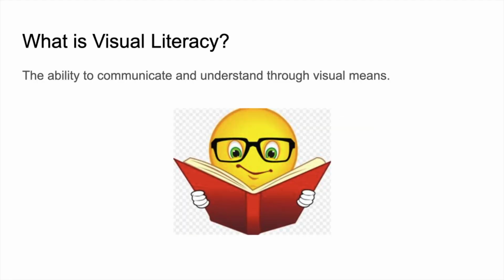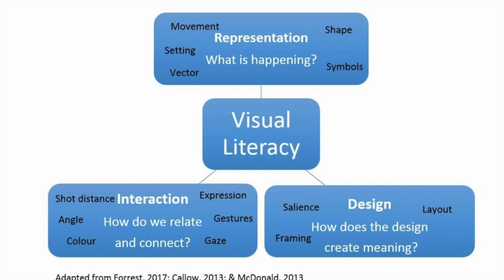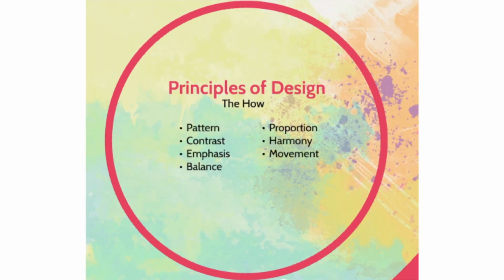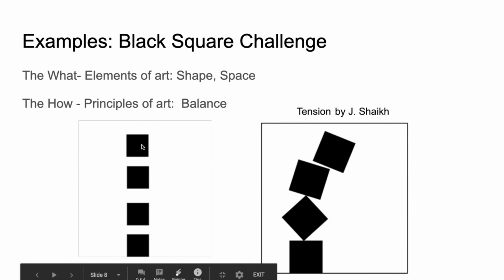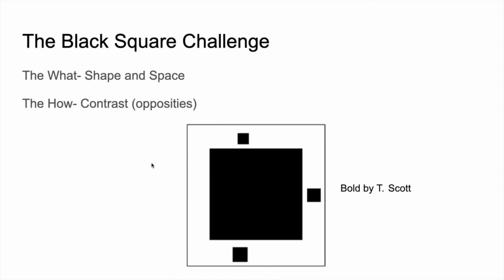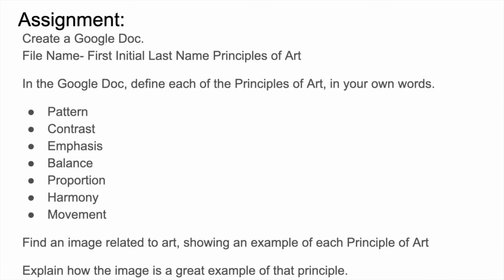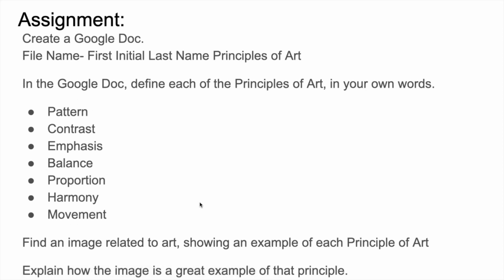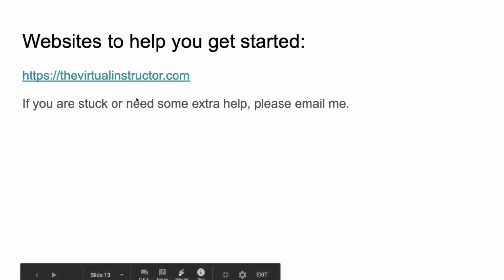Visual Literacy: Principles of Art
Here is an introduction to Visual Literacy and how to create it using the Whats and the Hows.